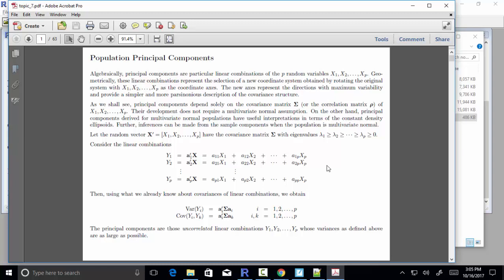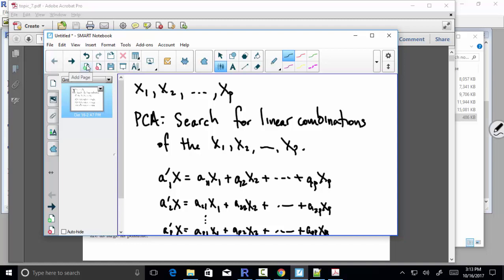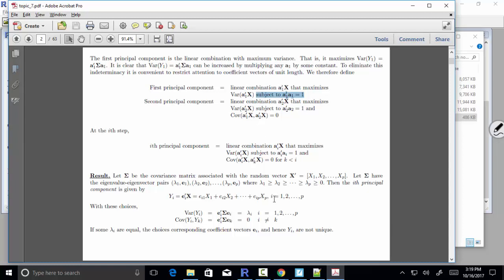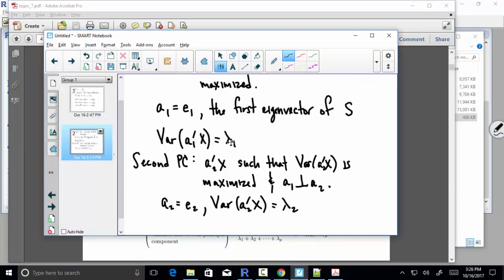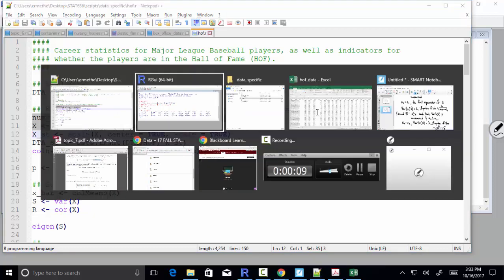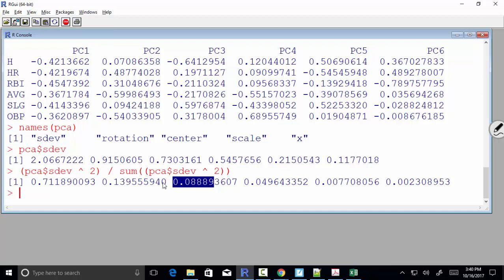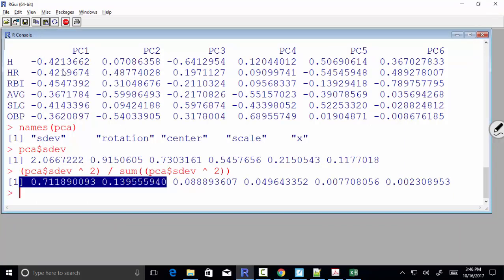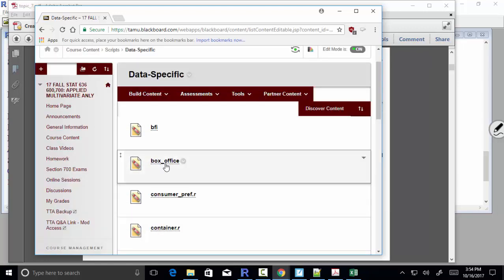STAT636 - Lecture 21